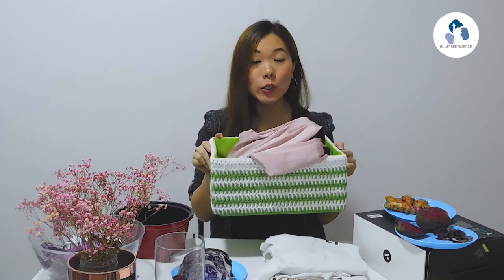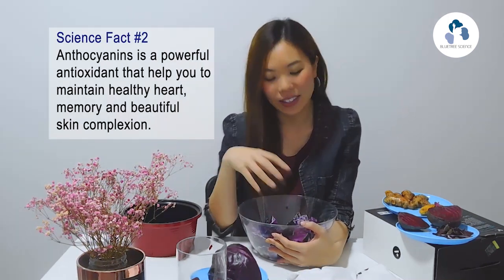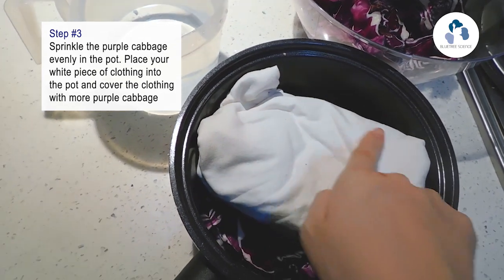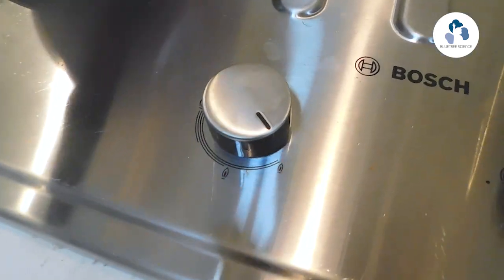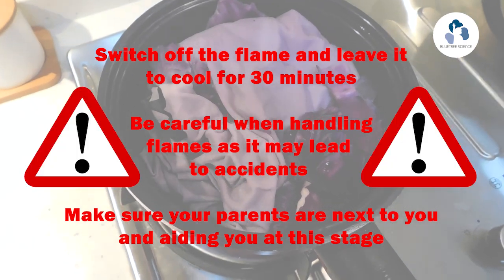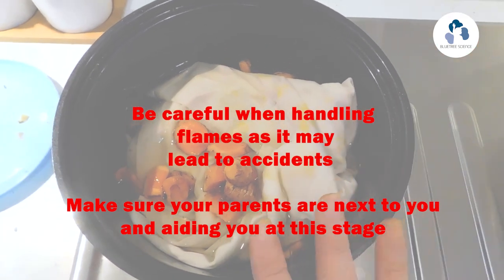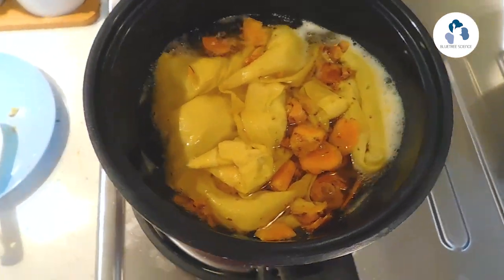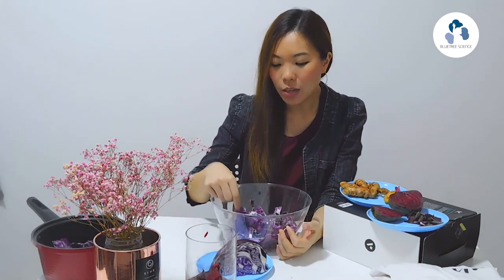Make Your Own Science Experiment - DIY Clothes Dye Using Natural Vegetables